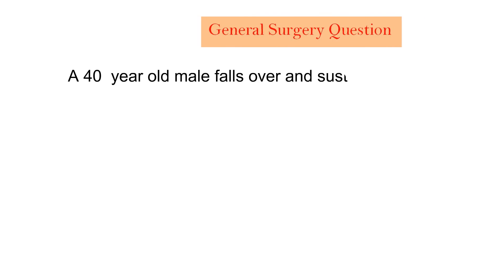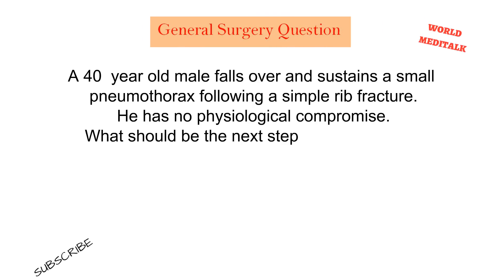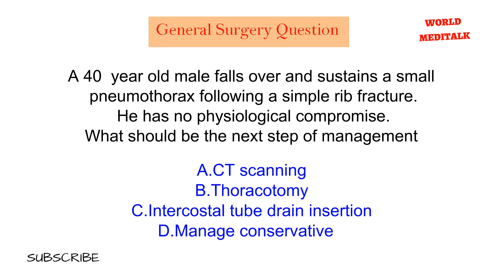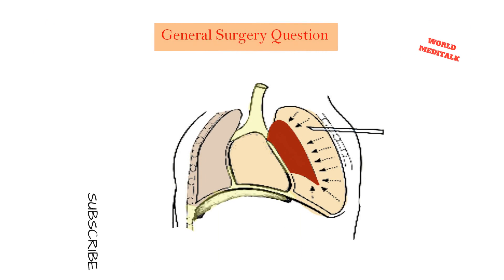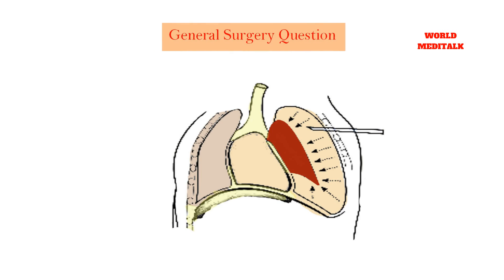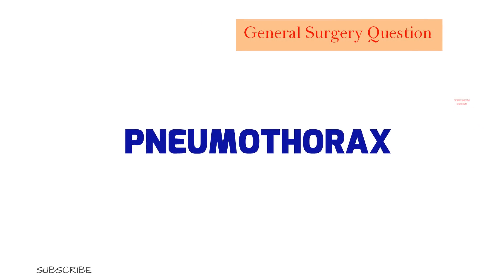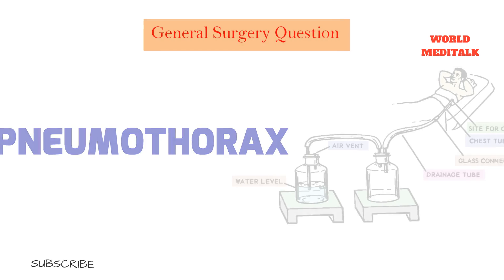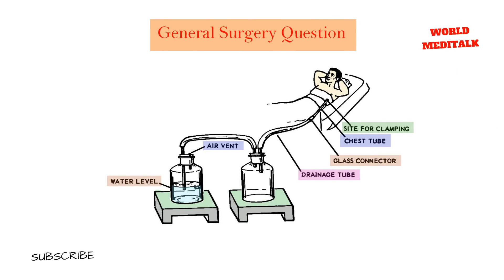MRCS (PART A )General Surgery Question- 05